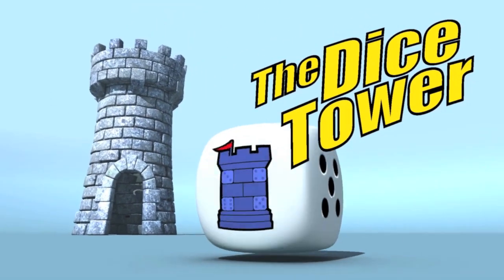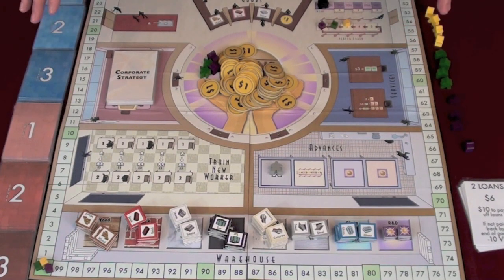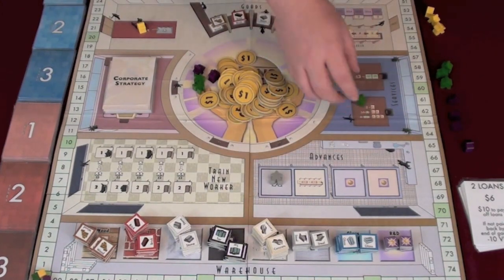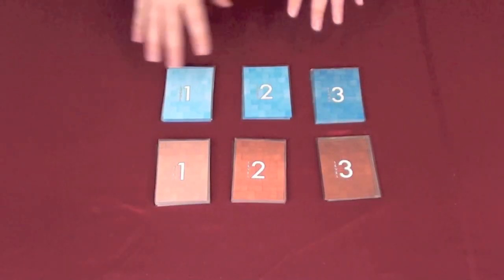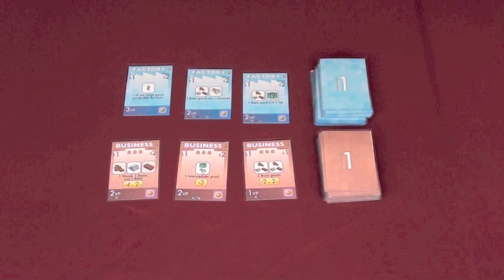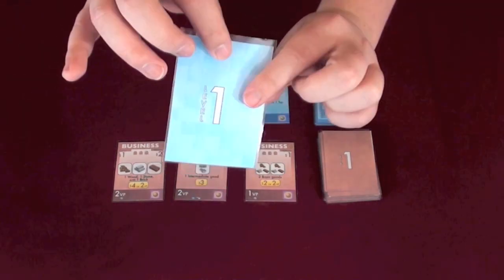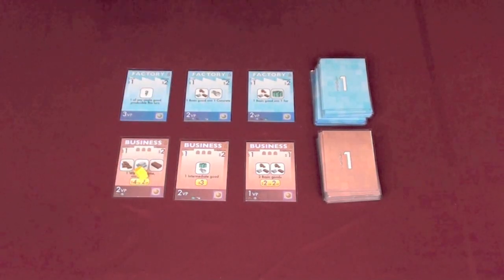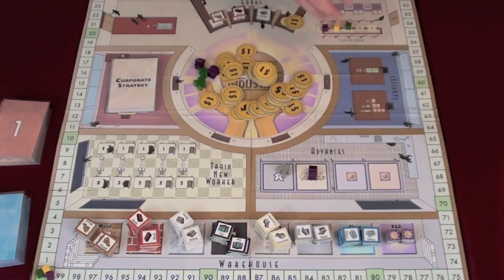Titans of Industry Preview - with Ryan Metzler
Ryan takes a look at this upcoming game.  Support it at